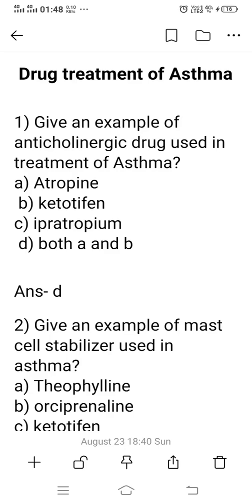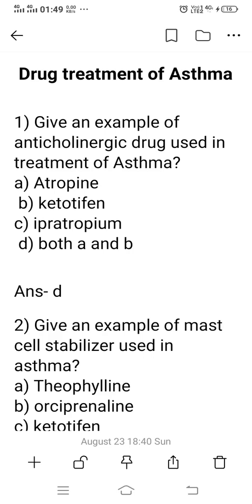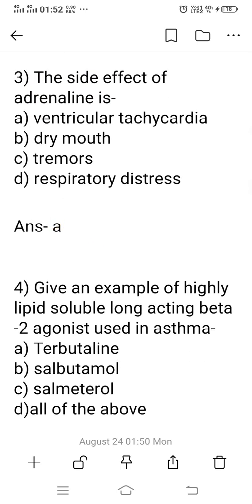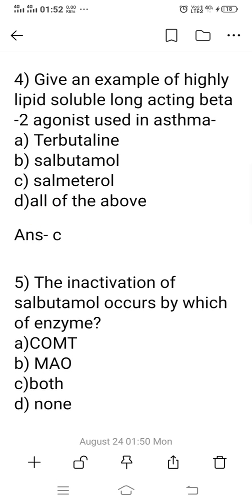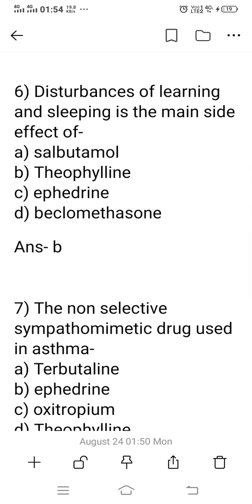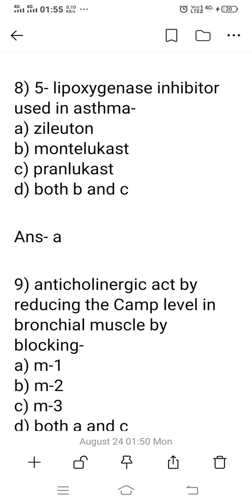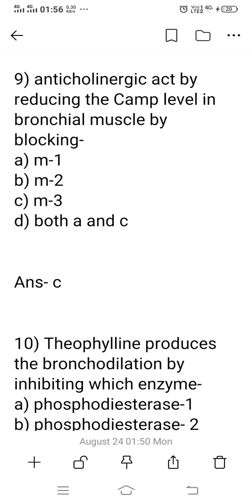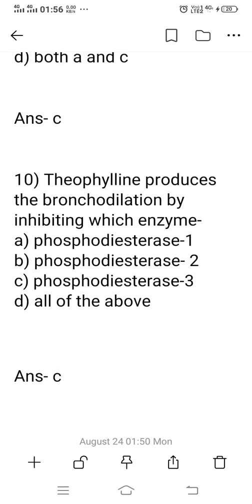Drug used in asthma McQ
Common for jelet and gpat and other pharmacy exam